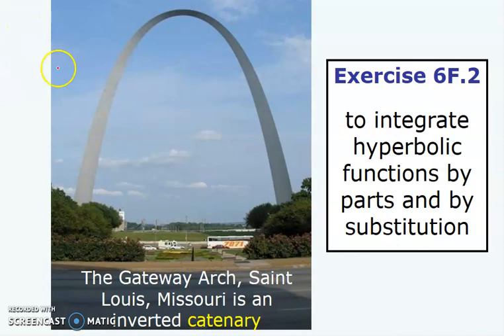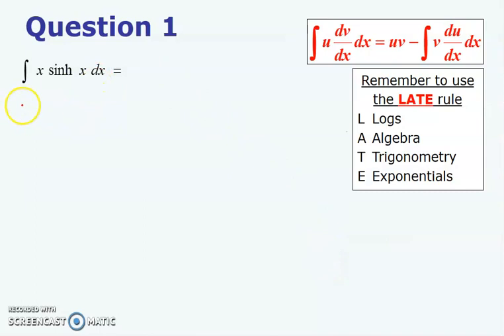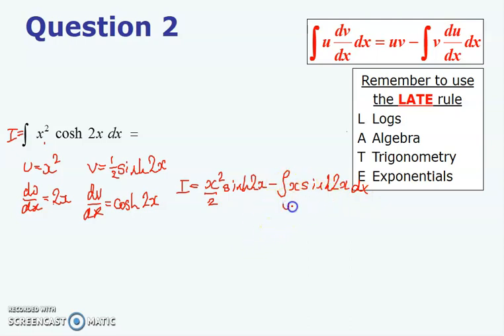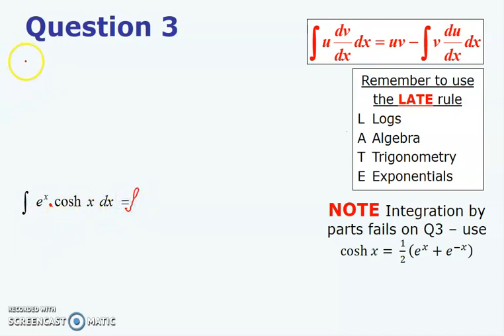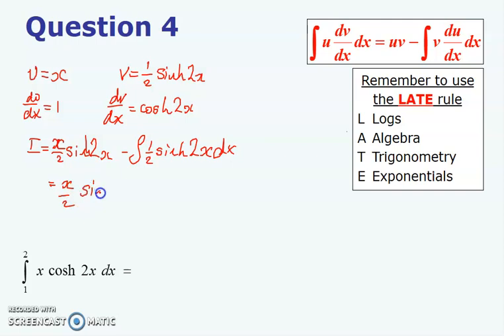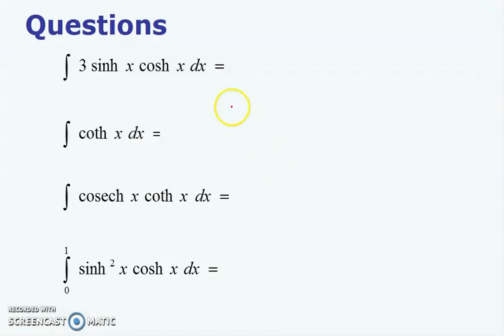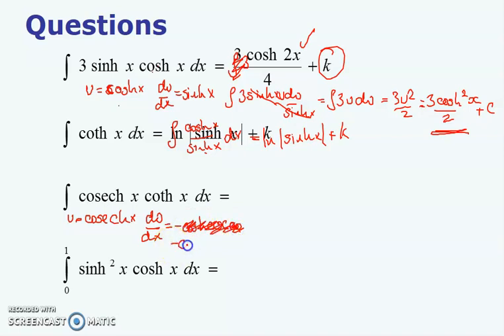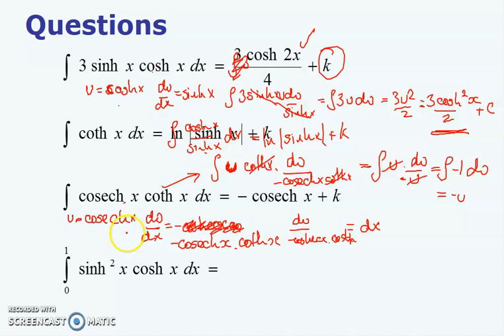Ex 6F.2 - Integrating Hyperbolic Functions (part 2) - Y13 Further Maths (Pure)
Using by parts and by substitution